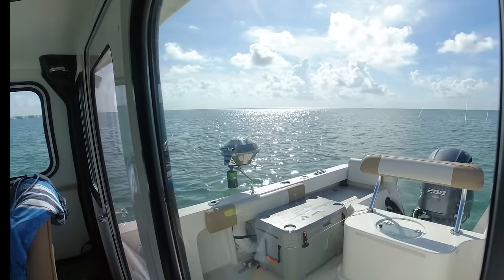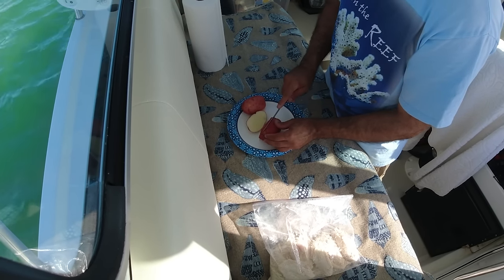Spending the Night in Bahia Honda Marina in my Crooked PilotHouse Boat Florida Keys